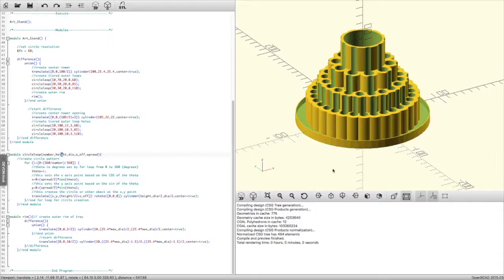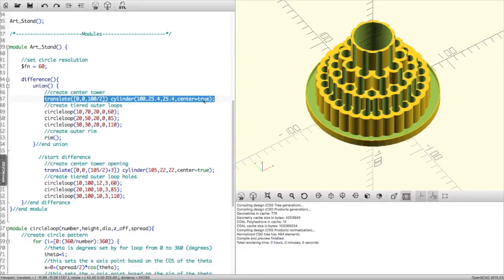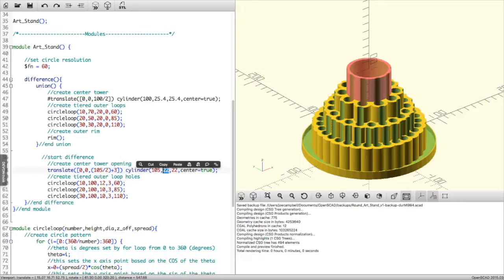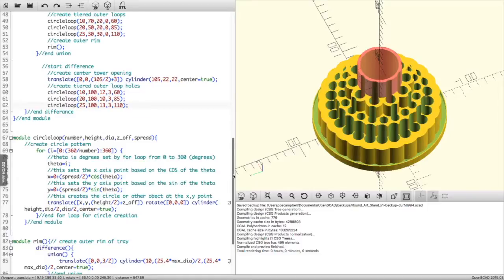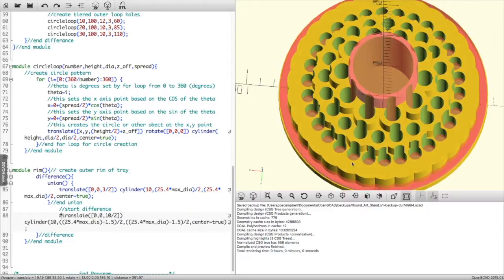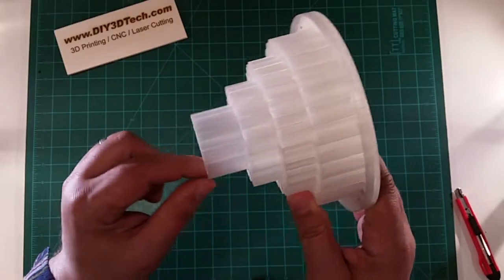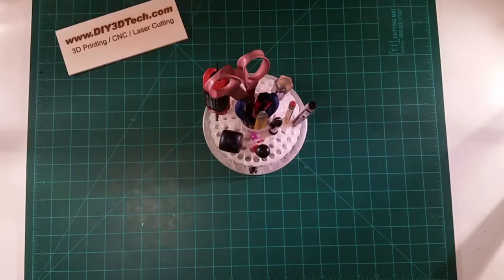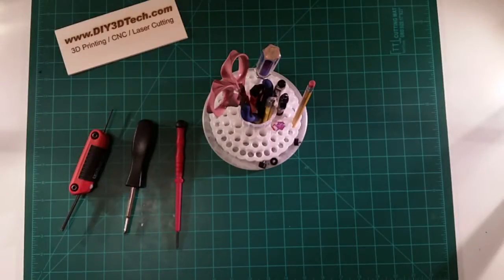Open SCAD - Designing Coding and Printing an Art Pencil and Tool Carousel!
for more information on this and many other projects! As in this episode we will be designing, coding and then printing an Art Pencil and Tool Carousel so come check out this multi function build!

For more information as well as the complete source code, please